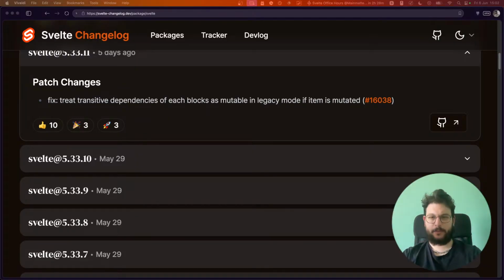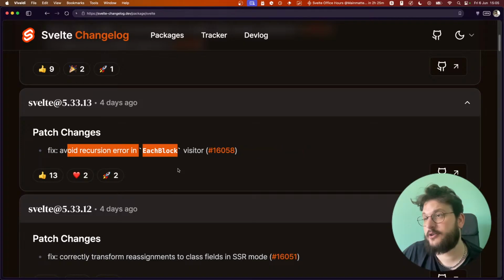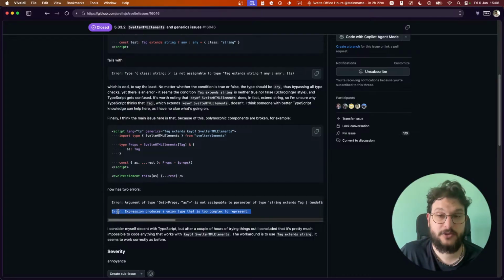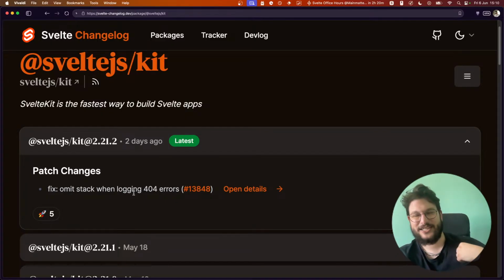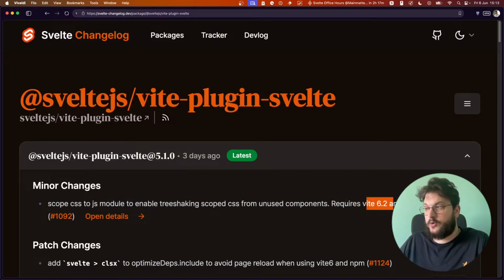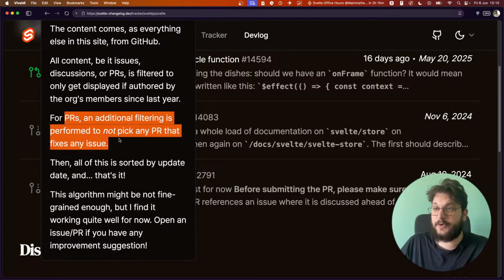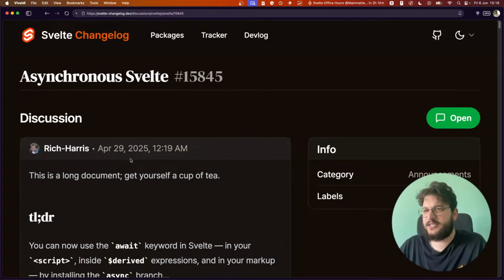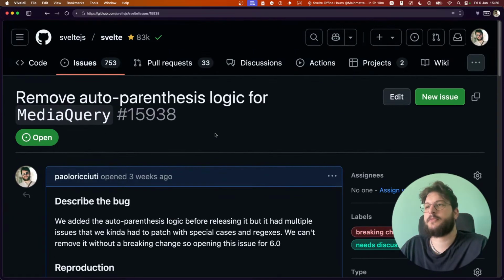This Week in Svelte, Ep. 106 — Changelog